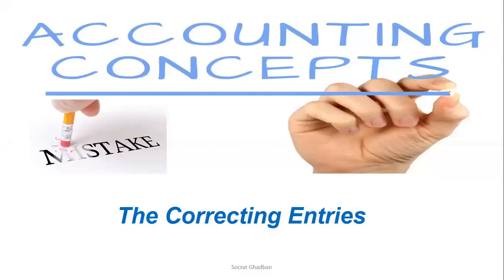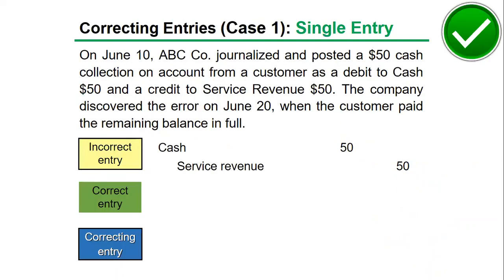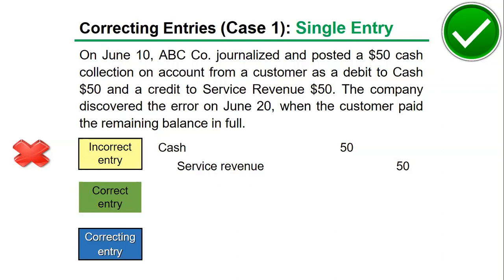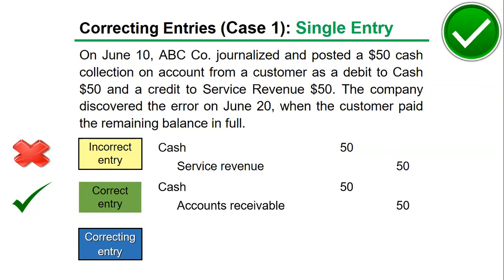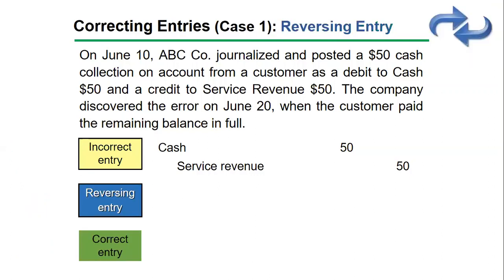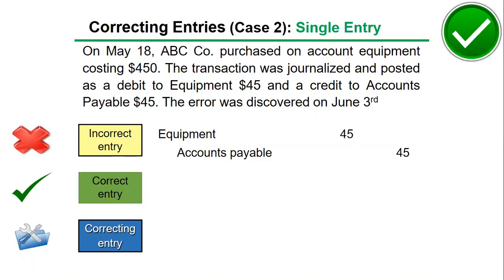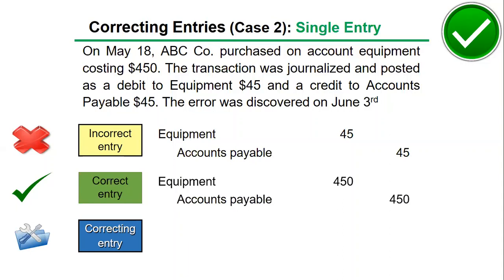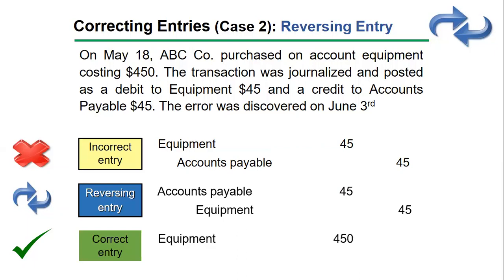Correcting Entries in Accounting: A Comprehensive Guide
In the world of accounting, precision is paramount. Errors can occur, but when they do, accountants must be equipped to set things right. Welcome to our YouTube video on Correcting Entries in Accounting, where we delve into the essential process of rectifying errors in financial records.

Accountants are tasked with preparing correcting entries when discrepancies surface. Correcting entries are a crucial part of the accounting process, and they must be made whenever an error is discovered. Our video emphasizes that correcting entries are unnecessary if the records are entirely error-free.
Correcting entries must be posted before closing entries, ensuring the accuracy of financial statements. There are two approaches to making correcting entries. The first method involves creating a single journal entry that, in combination with the original but incorrect entry, rectifies the error. Alternatively, one can reverse the incorrect entry and then use a second journal entry to record the transaction accurately.

Proper documentation is imperative when making correcting entries, as the details can become challenging to decipher over time. Companies often employ reversing entries at the start of the next accounting period, and these entries are exact opposites of the adjusting entries from the previous period. It's important to note that the use of reversing entries does not alter the amounts reported in financial statements.

Our video simplifies the steps in preparing correcting entries:

Determine the erroneous/wrong entry.
Identify the correct entry (should-be entry).
Analyze both entries to derive the correcting entry.
The order of steps 1 and 2 may vary, but it's crucial to understand the incorrect entry and the correct one before creating the correcting entry. Join us as we demystify the world of correcting entries and equip you with the knowledge to maintain financial precision.

0:00 Correcting Entries Accounting
1:04 single journal correcting entry
3:41 reverse incorrect entry
4:22 correcting entries example